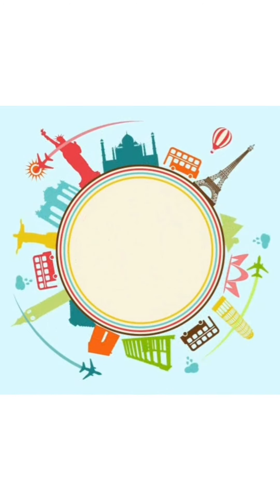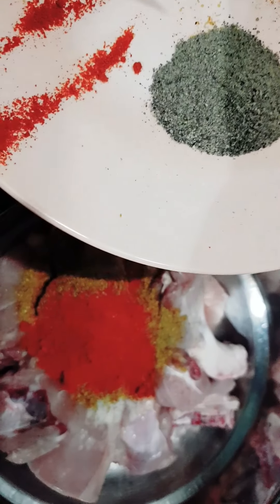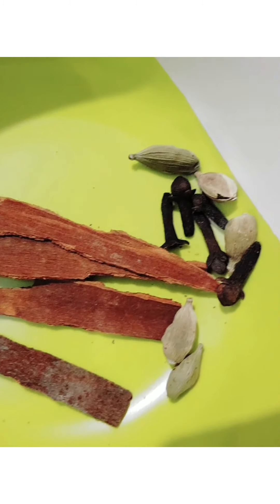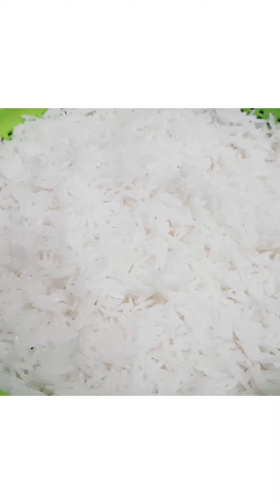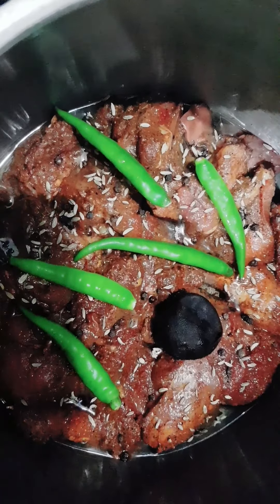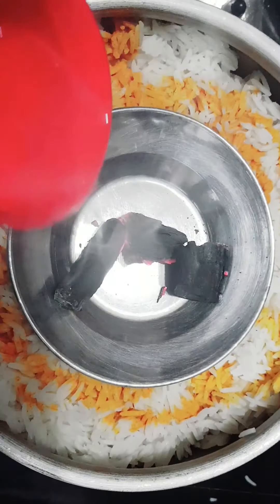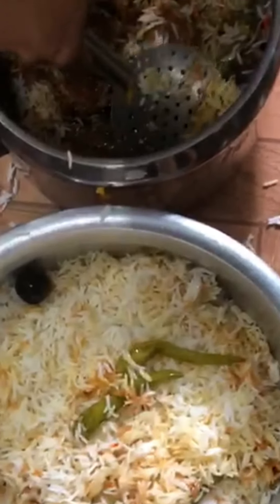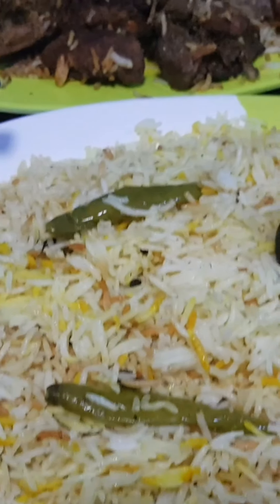റസ്റോറന്റിലേതു പോലെയുള്ള ചിക്കൻ മന്തി ഇനി വീട്ടിൽ ഉണ്ടാക്കാം| Restaurant Style Chicken Mandi Recipe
ഇനി മന്തി നിങ്ങളുടെ അടുക്കളയിലും 💯
Tasty Mandi